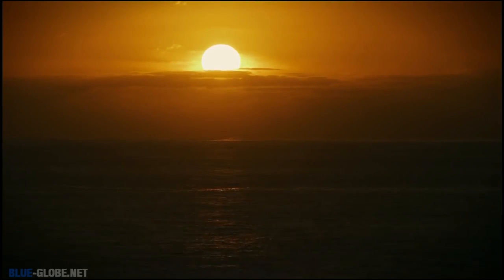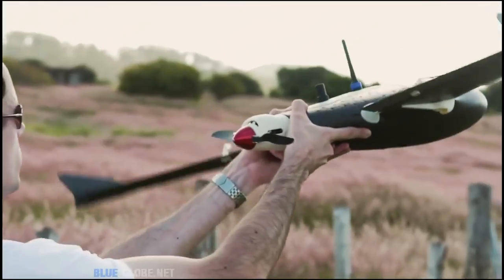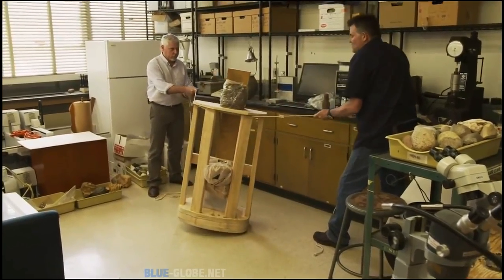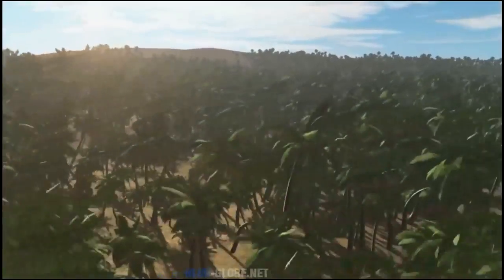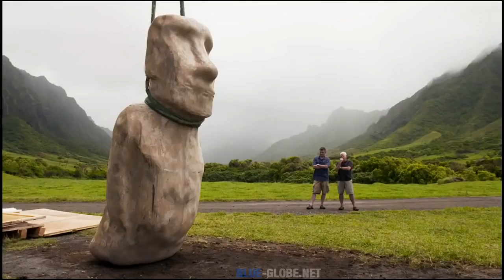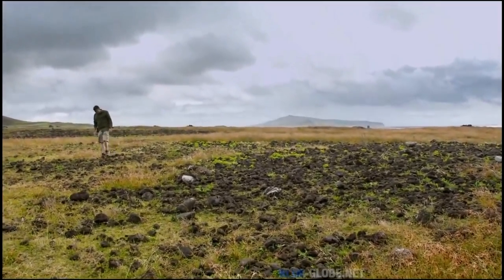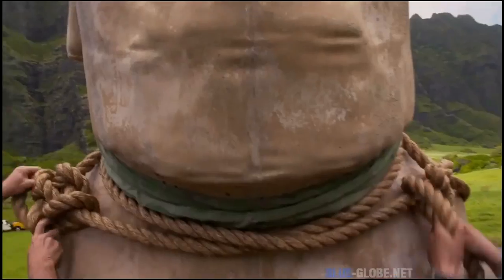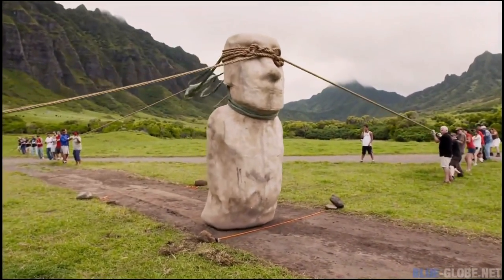Uncle Sam Presents The Lost Secret of Easter Island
I found this Documentary to very informative.  It sparks creativity in the mind on how these large Statues came to existence.  What do you Think?  How did they move the Easter Island Statues?

This educational video shows Easter Island's mystery of the walking statues known as the Moai. The documentary explains the engineering involved in constructing the statues as well as their history. Easter Island is a Chilean territory, is a remote volcanic island in Polynesia. It’s famed for its structures and archaeological sites, including some 900 moai statues. Early Rapa Nui inhabitants during the 10th-16th centuries built them. Polynesian people most likely settled on Easter Island sometime between 700 to 1100 CE, and created a thriving and industrious culture as evidenced by the island's numerous enormous stone moai and other artifacts.The moai are carved human figures with oversize heads, often resting on massive rock altars called ahus. Ahu Tongariki has the largest group of upright moai.

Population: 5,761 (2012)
Area: 63.17 mi²
Capital: Hanga Roa